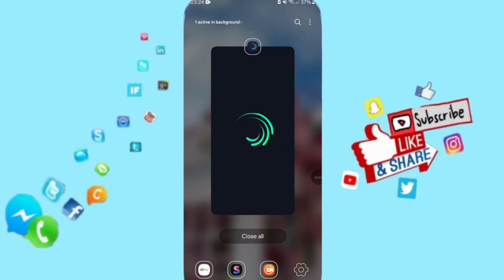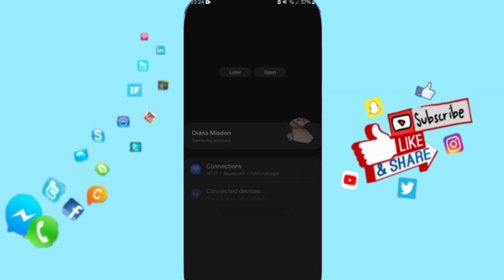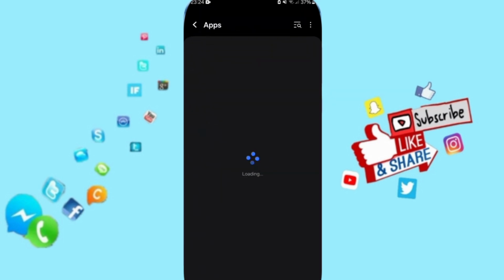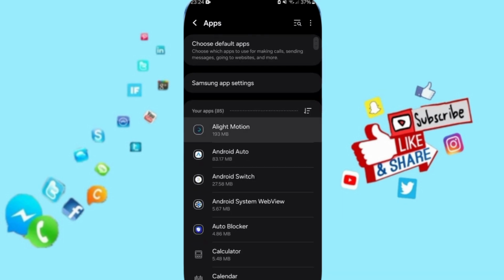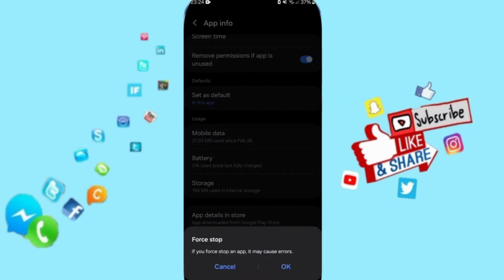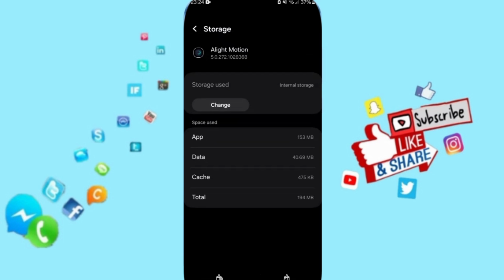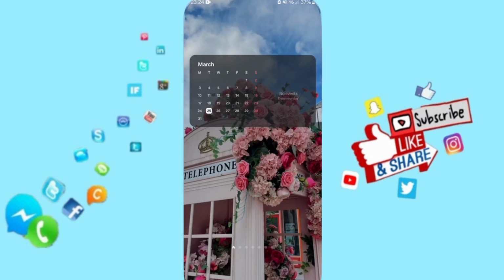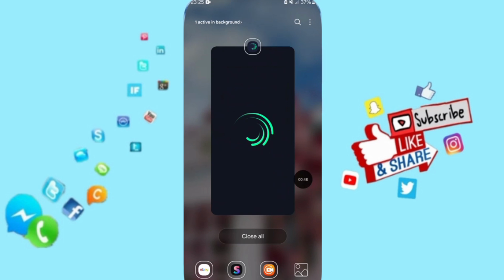How To Fix And Solve Clear Cache On Alight Motion App | Easy Fix